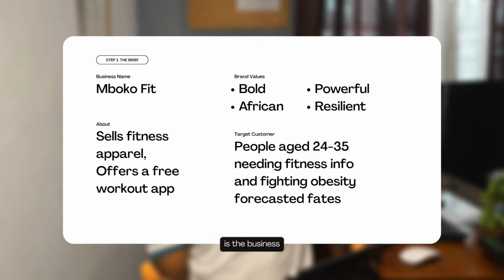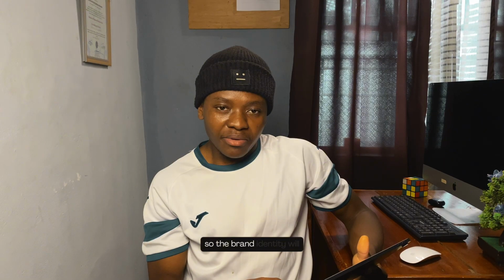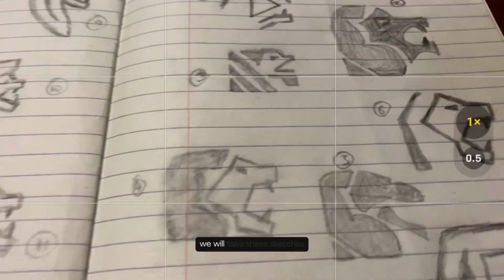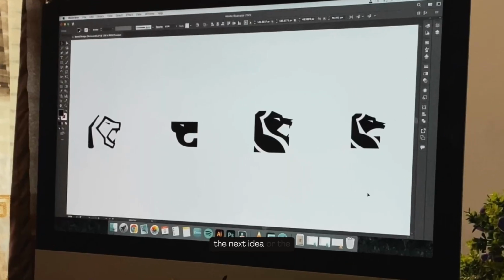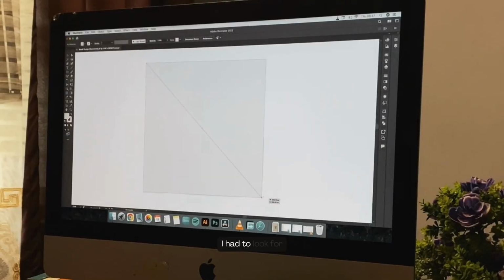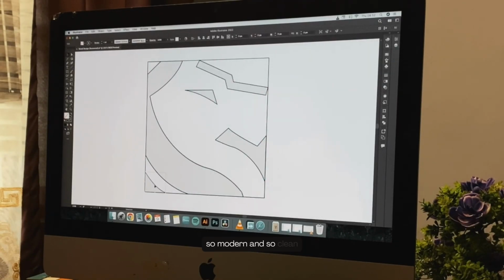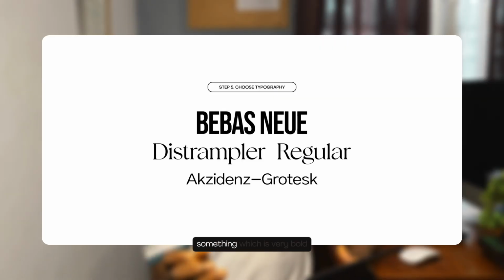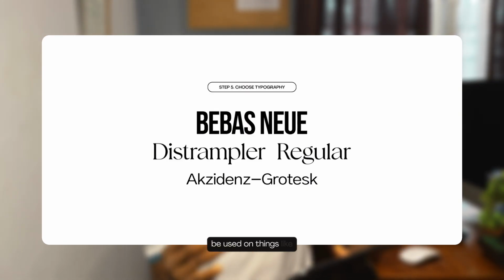9 Steps to Design a Logo (for a fitness influencer brand)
In this video, we go through a the 9 step process to design a visual identity (logo suite, fonts, colors, patterns or illustrations) for a gym and fitness brand that sells fitness apparel and offers a free training app for its members.